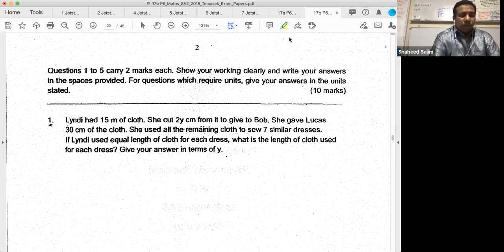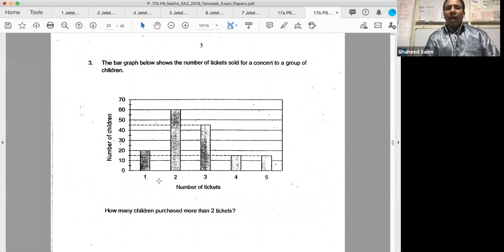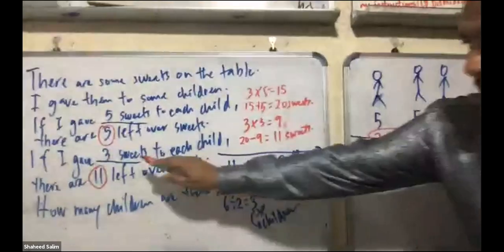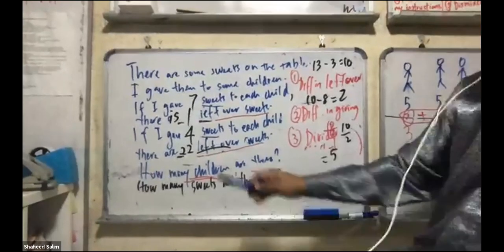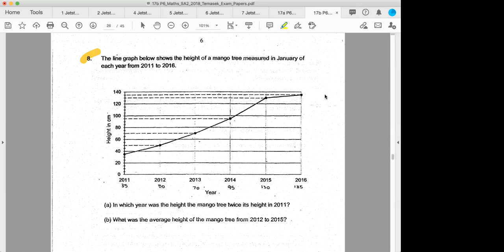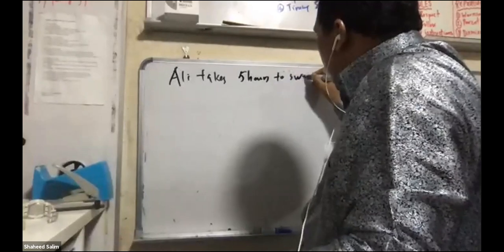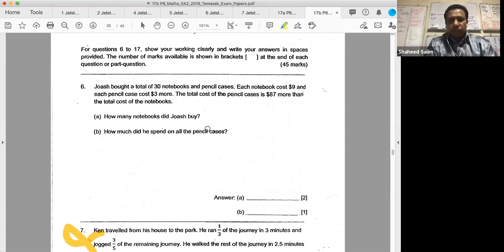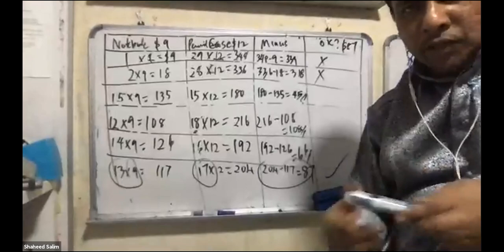Mr Shaheed Zoom Tuition 23rd September 2020 Pr 6 Math Tuition (Temasek Primary 2018 Paper 2)